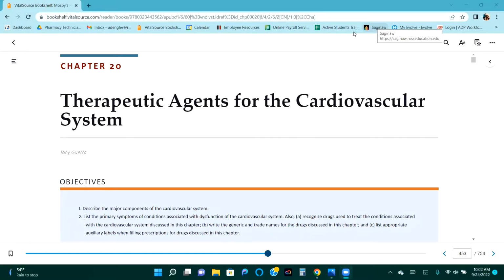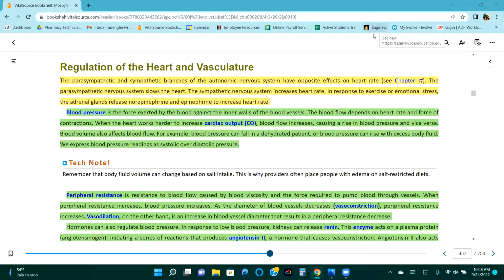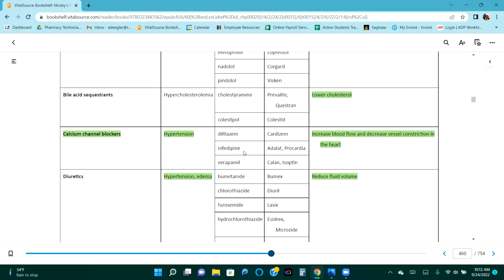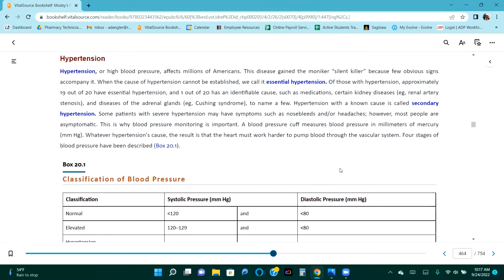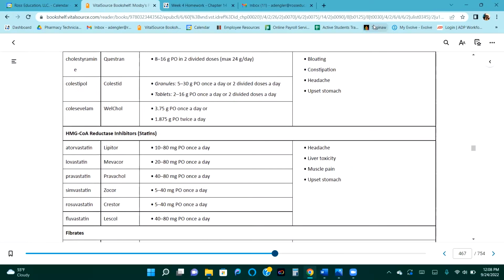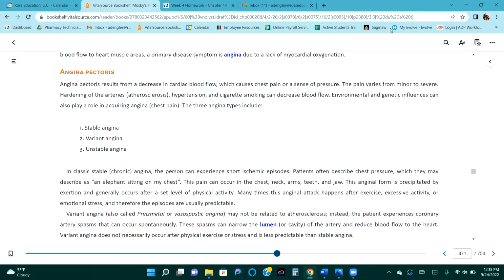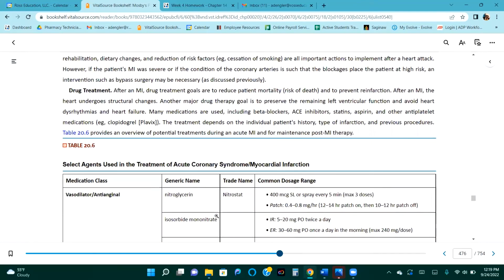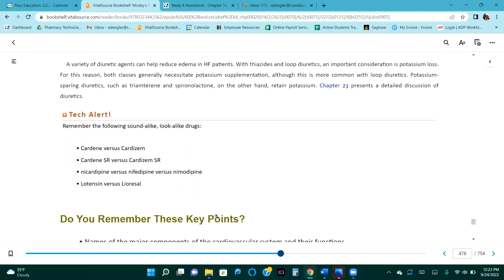Chapter 20 Therapeutic Agents for the Cardiovascular System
Mosby's Pharmacy Technician 5th Edition Chapter 20 Therapeutic Agents for the Cardiovascular System